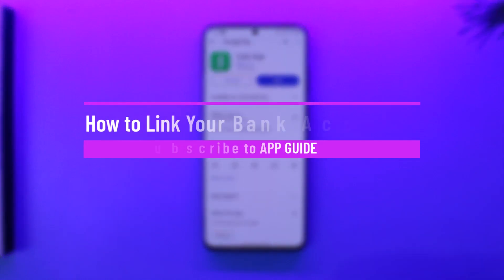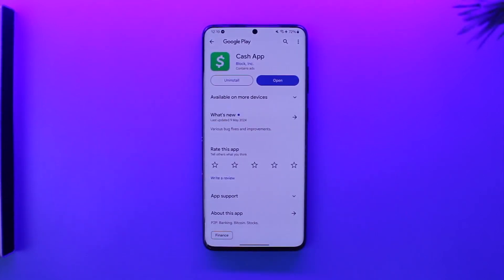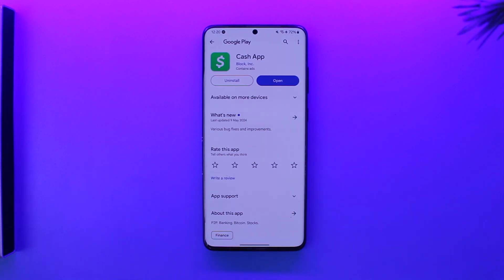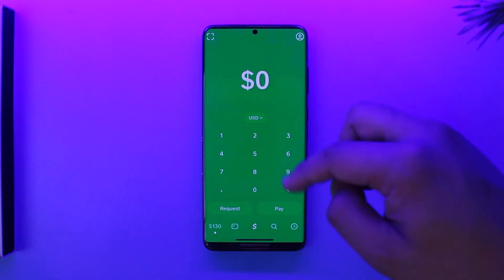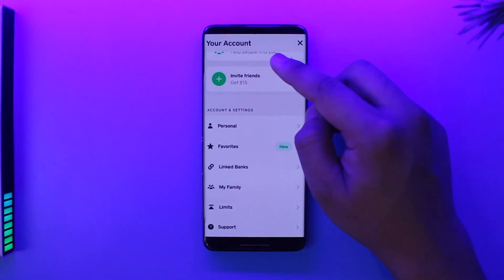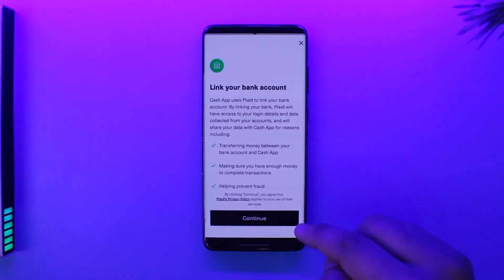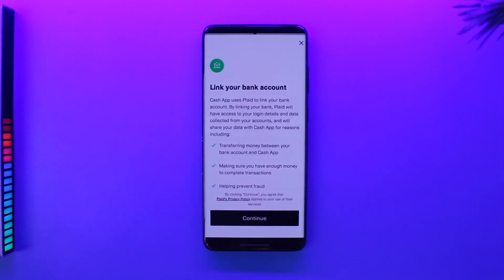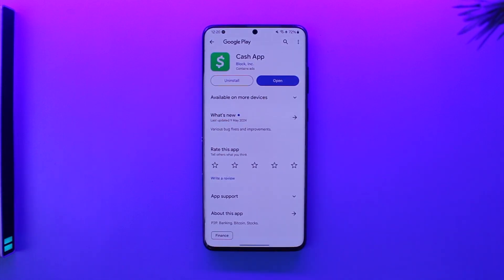How to Link Your Bank Account Cash App !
This video guides you through an easy step-by-step process to link your bank account . So make sure to watch this video till the end.

~ Chapters:
0:00 Introduction
0:10 Link Your Bank Account
0:50 Conclusion